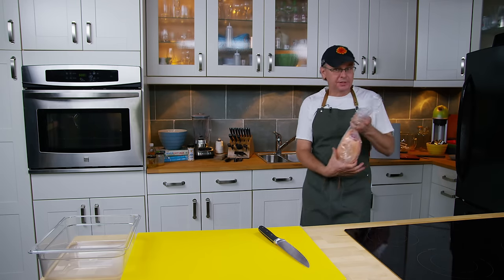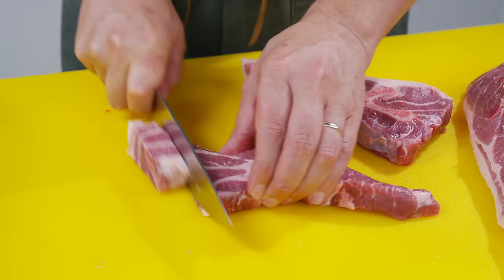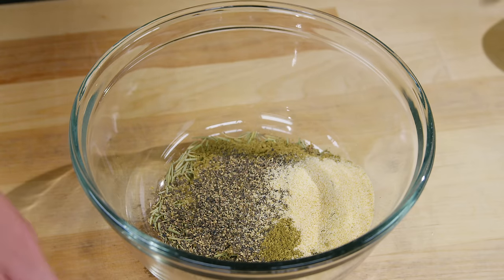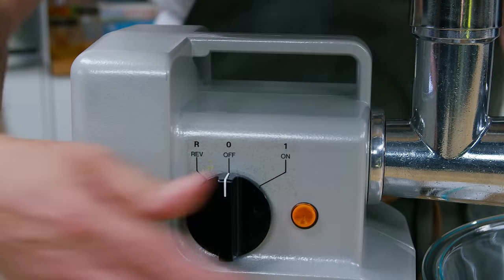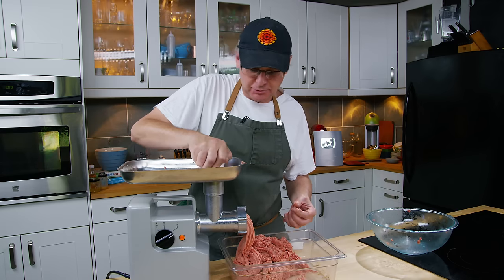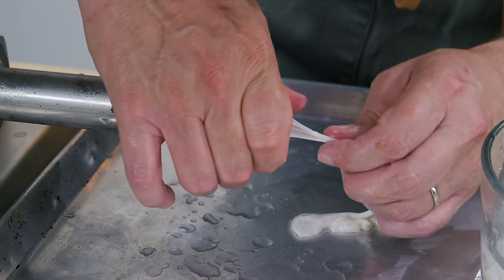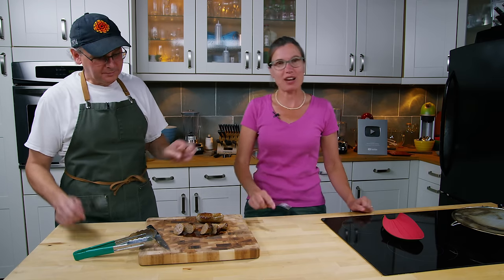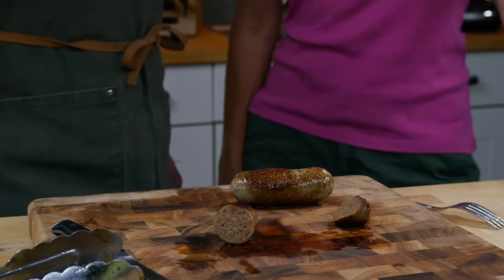Pork Breakfast Sausage Recipe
Pork Breakfast Sausage Recipe This is an updated version of an earlier breakfast sausage link recipe we did on the channel. The flavours stay pretty true to a traditional North American Breakfast Sausage links recipe. You can make breakfast links or breakfast sausage patties with this recipe, and your links can be fat or slender; your choice.

Ingredients:
2.25 Kg (5 pounds) pork shoulder
4g (15 mL / 1 Tbsp)  ground sage
3g (15 mL / 1 Tbsp) dry thyme leaves
5g (15 mL / 1 Tbsp) dry rosemary leaves
15 mL  (1 Tbsp)  brown sugar, optional
33g (30 mL / 2 Tbsp) coarse salt
4g (10 mL / 2 tsp) crushed red pepper flakes
3g (5 mL / 1 tsp) freshly ground black pepper
3g (5 mL / 1 tsp)  garlic powder
4g (5 mL / 1 tsp) paprika
Around 225 mL (15 Tbsp) ice water

Some ratios to bear in mind:
Around 3 Tbsp water  per pound of meat
70% lean 30% fat
1.5% salt by weight of meat and fat.